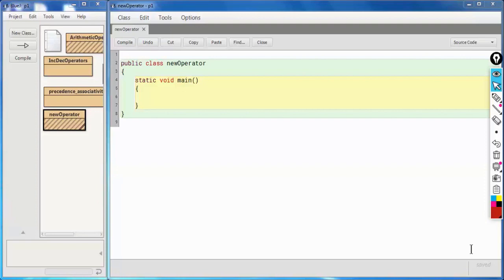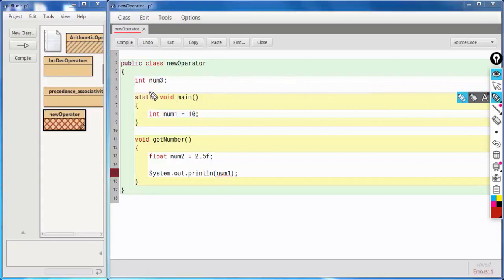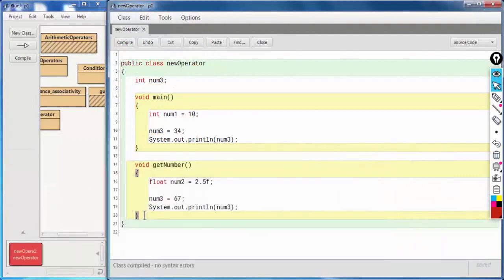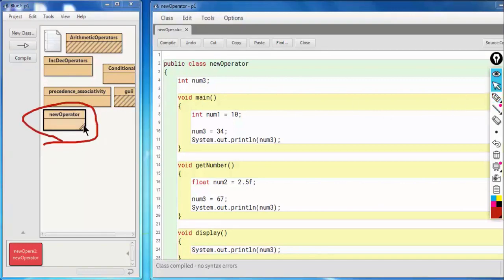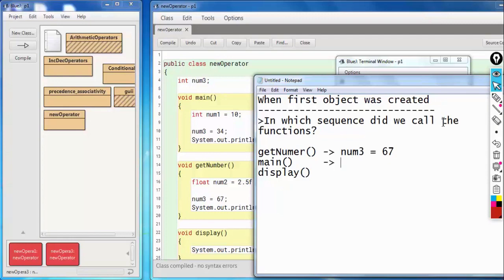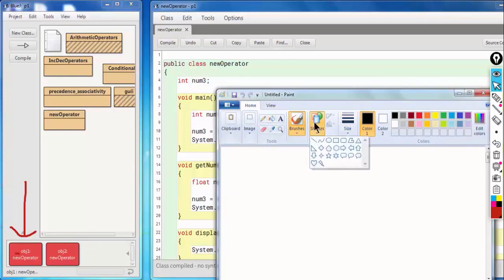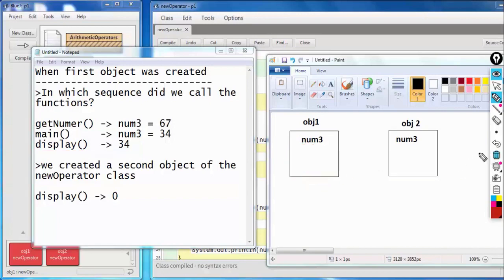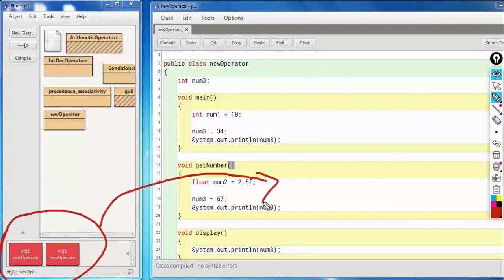Class 9th ICSE | new Operator in JAVA | Chapter 5 | Part 4